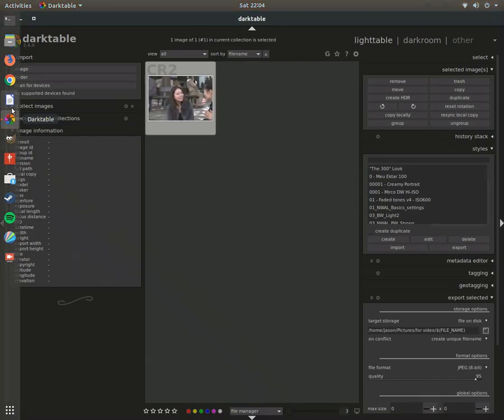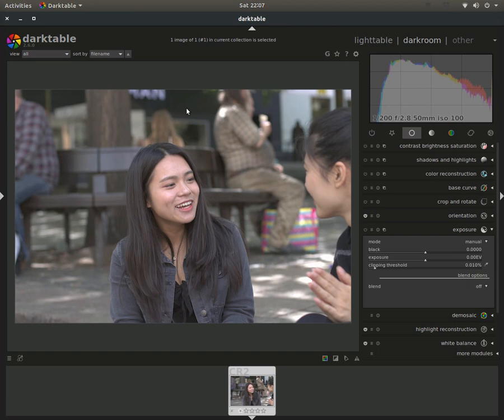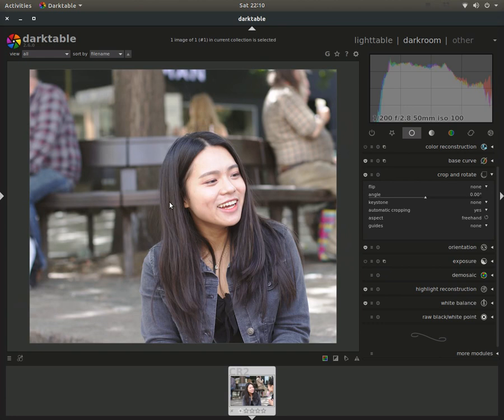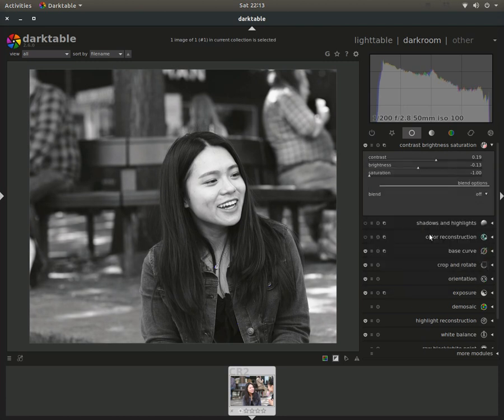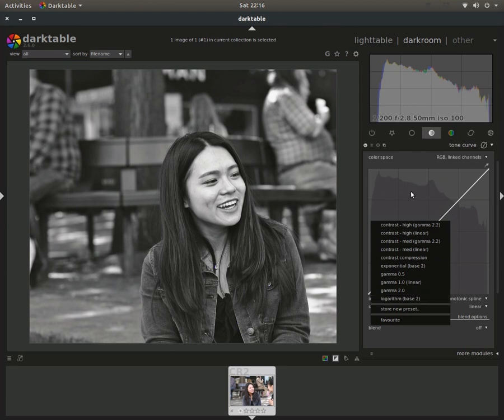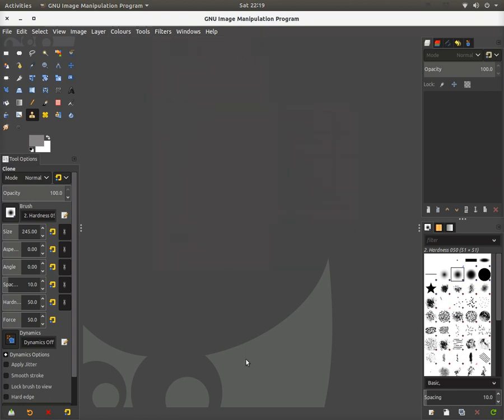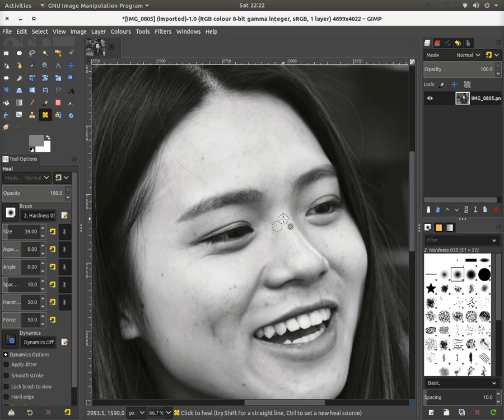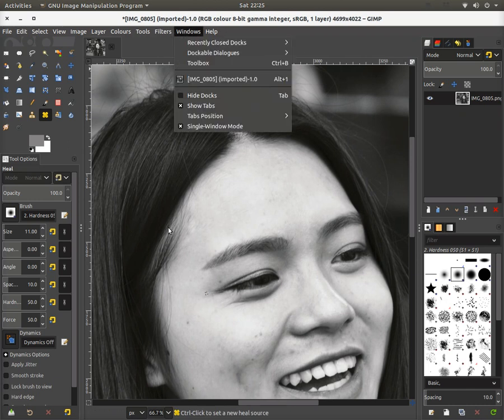Darktable and Gimp - A quick monochrome edit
Hey everyone! Here's a quick look at Lightroom and Photoshop alternatives, I also do a quick "cheat" edit in showing you how to create a high contrast Black and white image quickly with no editing knowledge needed.